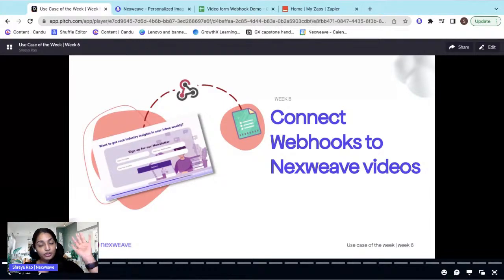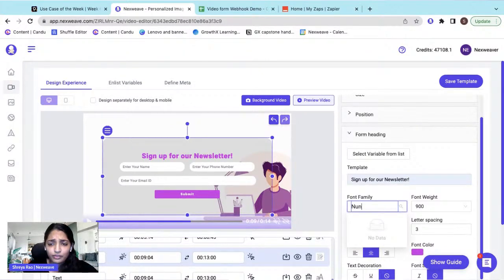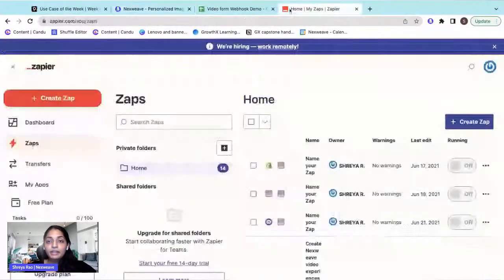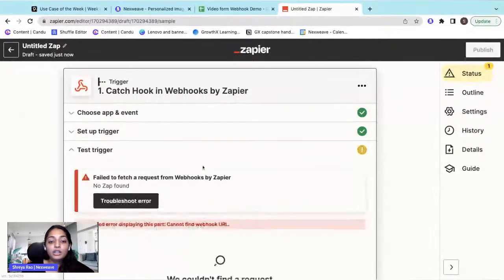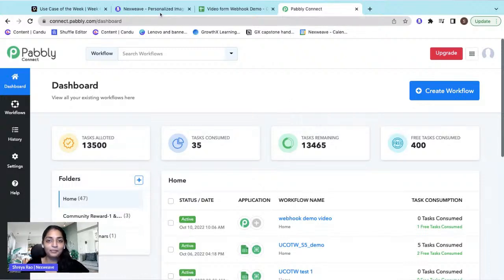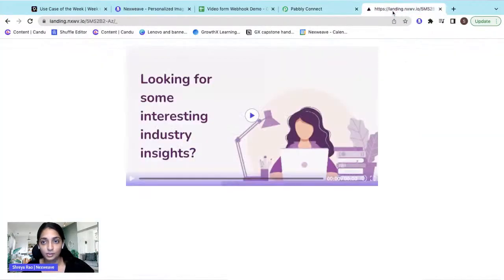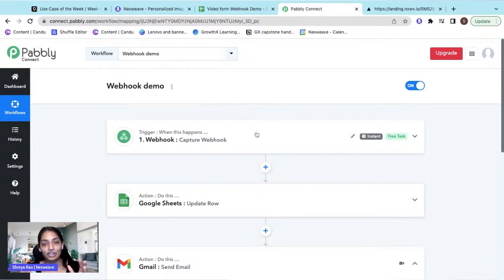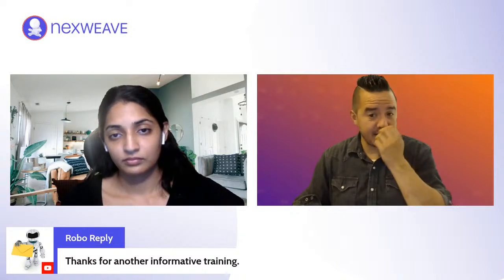Collect data from your video forms using webhooks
Add lead generating forms to your videos and automate data collection using webhooks!